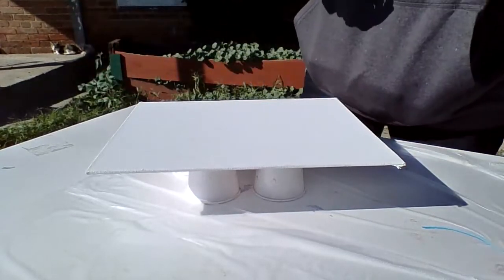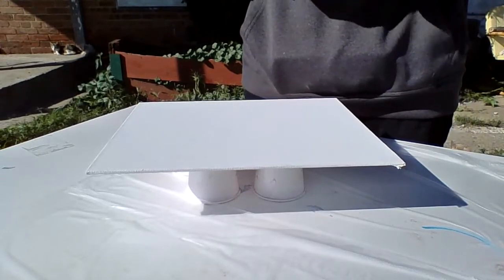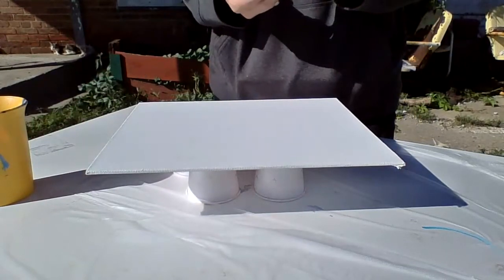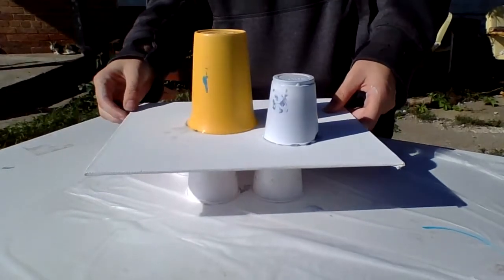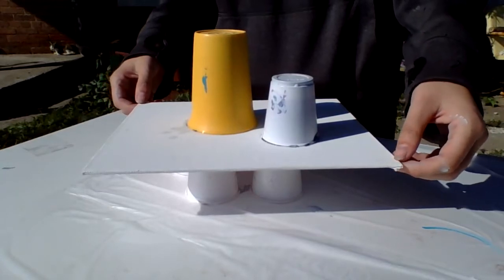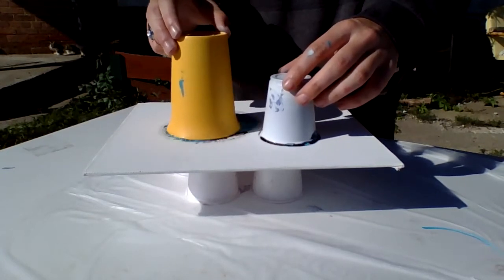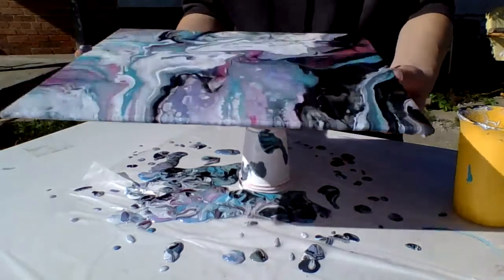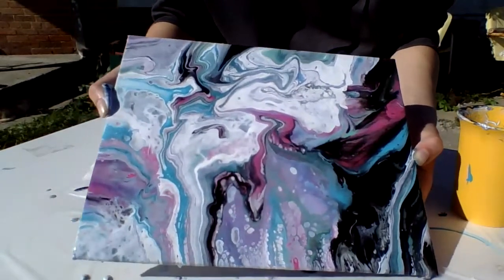Dirty cup pour w/ darks and lights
I used all really cheap acrylic paints along with WD40 silicone, you can find this at any hardware store.